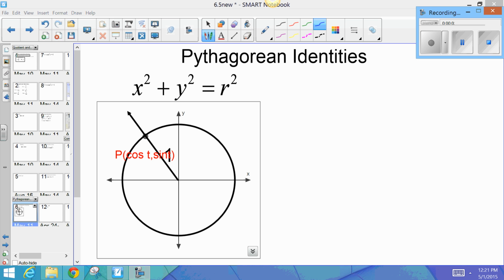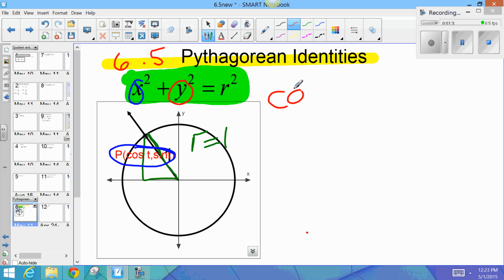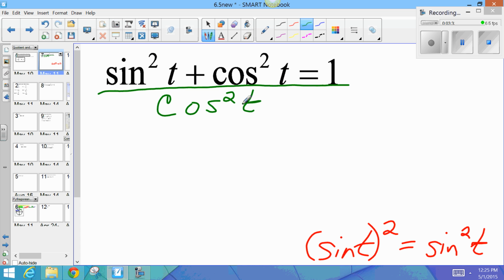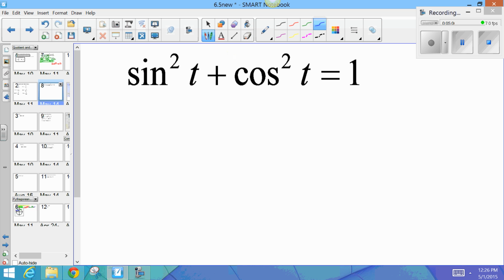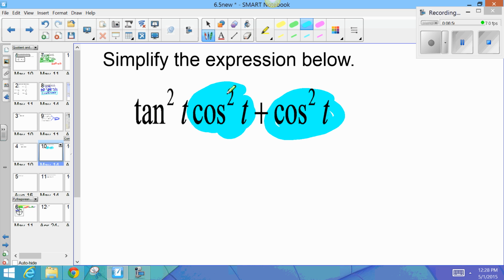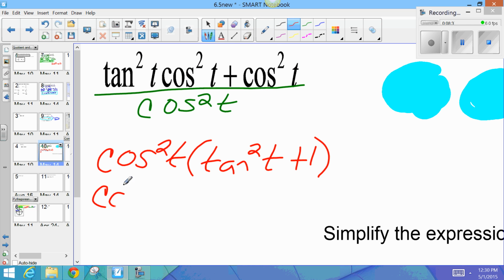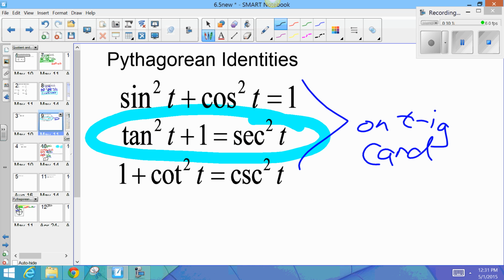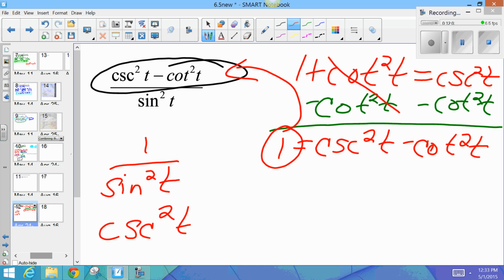precalc 6.5 pythagorean identities